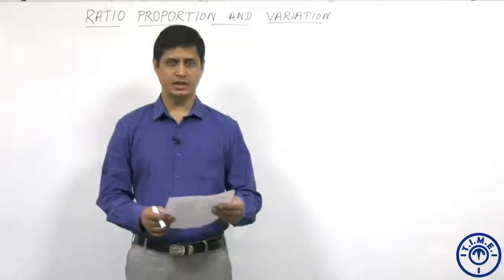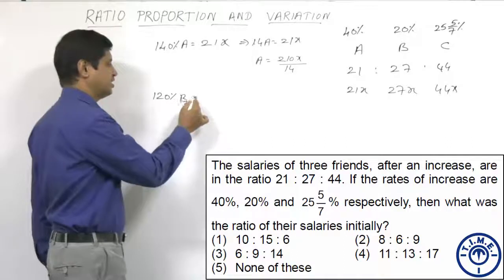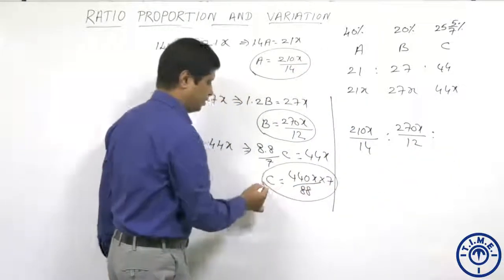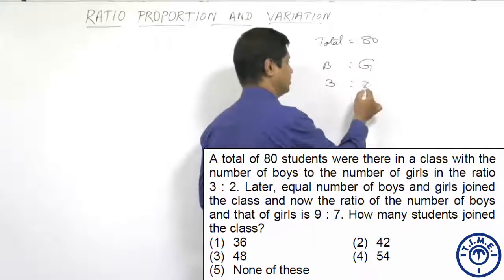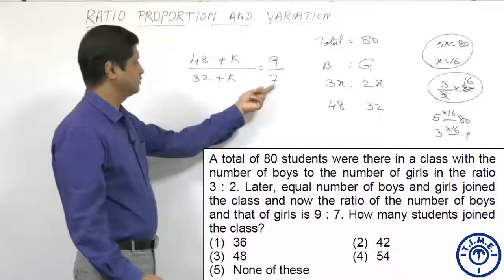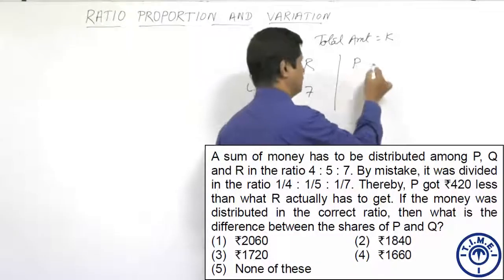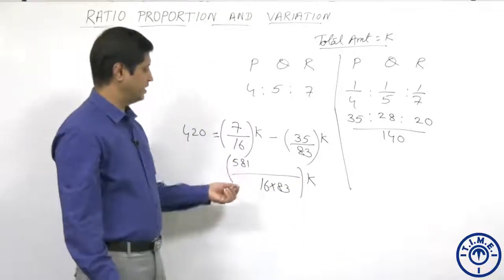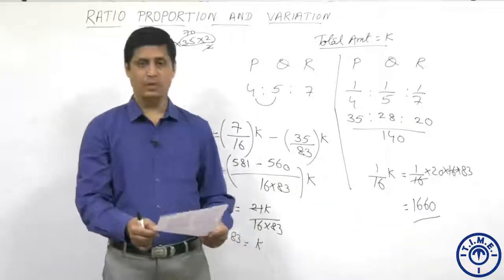Ratio Proportion and Variation Ratio based questions Income & Expenditure, Part 1 for IBPS, SBI,